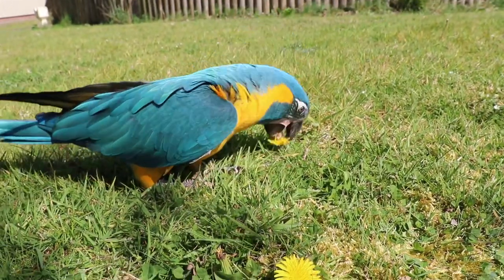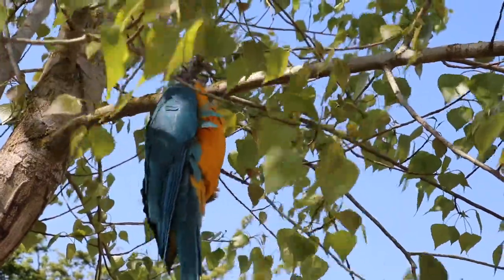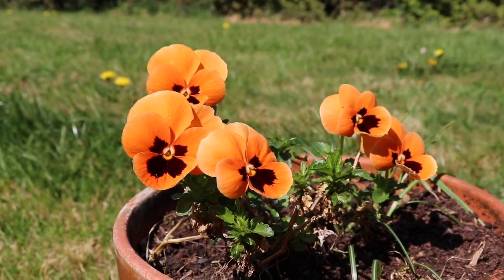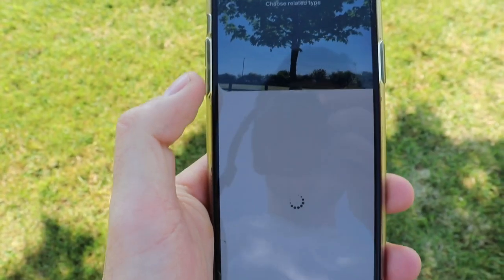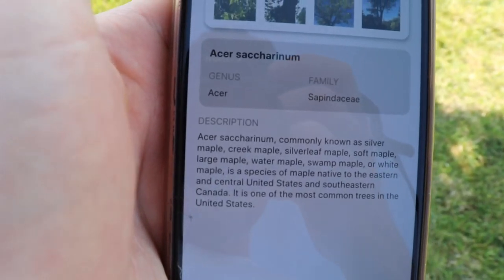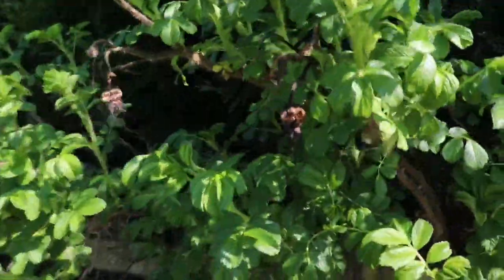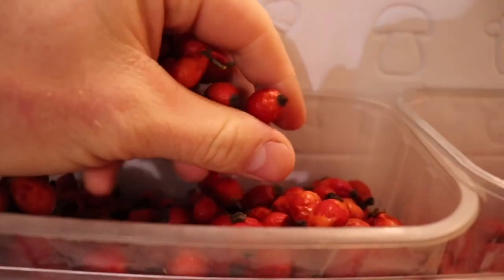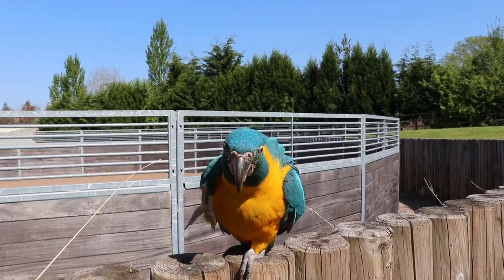Natural enrichment for parrots | zoom the ambassador blue throat macaw!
In this video I go through a brief introduction to natural trees, plants and berries that can be found on your doorstep to make your parrots life much more exciting!

My macaws love to chew up branches but so do my conures, amazon and cockatoos!

Foraging is vital to a parrots wellbeing, all of the things in this video can be Included into this!

Zoom my blue throated macaw and I have been asked to be ambassadors for conservation of the blue throat macaws in Bolivia!

Follow what we get upto on Instagram!